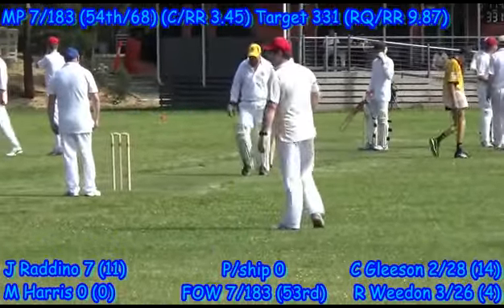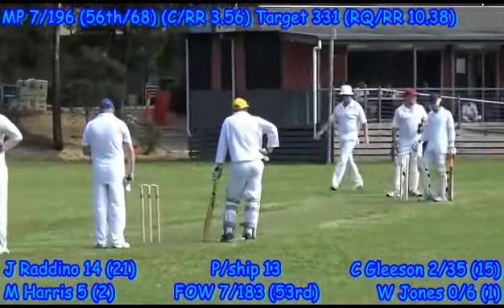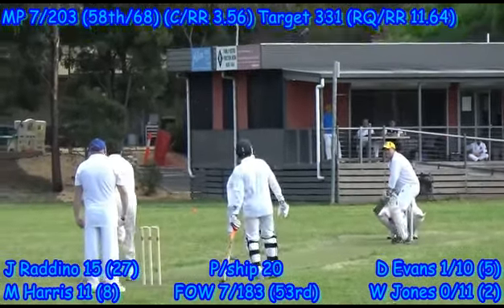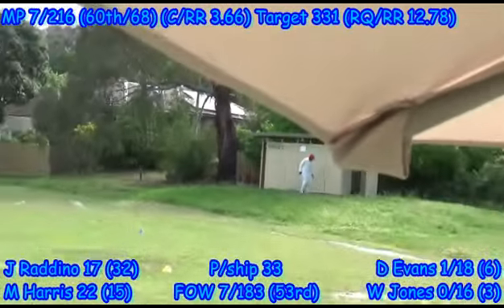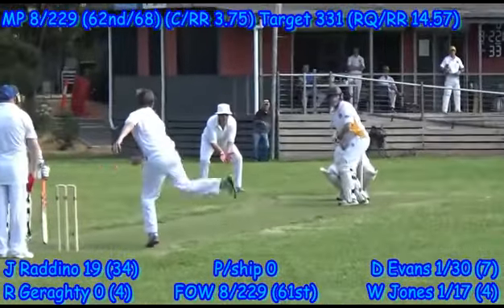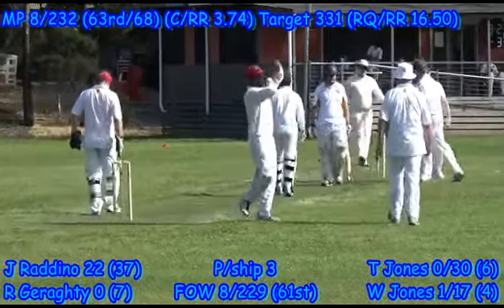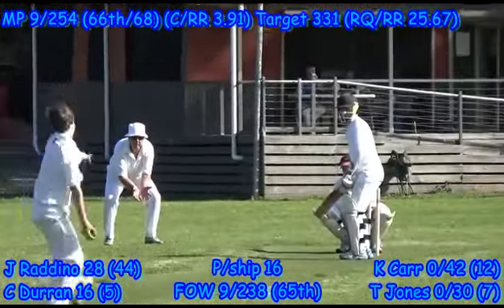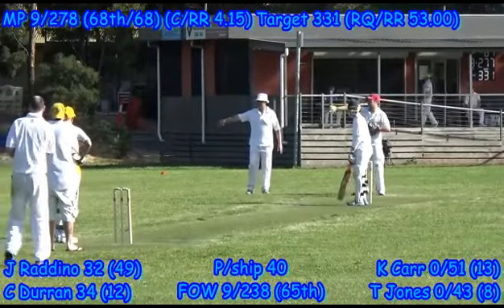Diamond Creek v Mill Park – G4 Grade, Round 2, 2017/18 – Day Two 4/4 (Channel 8)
CREDITS
Game: Diamond Creek v Mill Park.
Season: 2017/18.
Grade: G4 Grade.
Fixture: Round 2.
Date Recorded: 21 & 28 October 2017.
Managing producer: Justen B.
Production consultant and assistant: Jackson B.
Director: Justen B.
Camera operator: Justen B.
Scorer: Justen B.
Video editor: Justen B.
Voice of Chukka Wilson: Justen B.
Channel 8 theme music:
Bizz 99.9 FM logo design: T Butler.